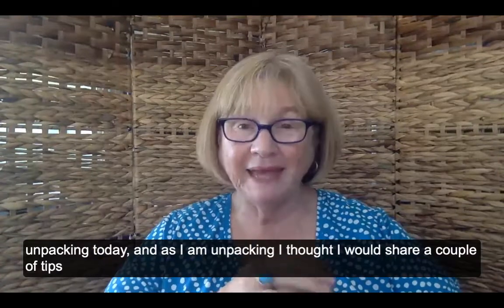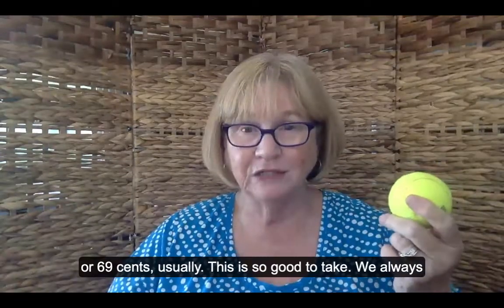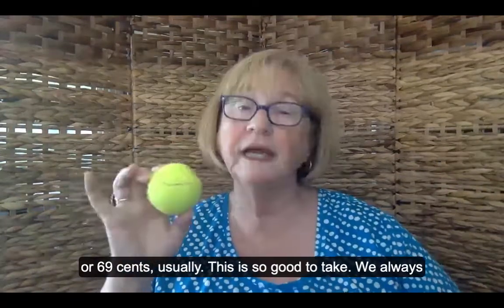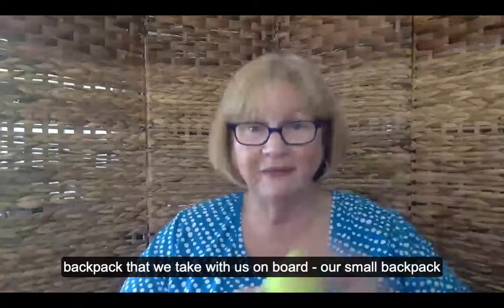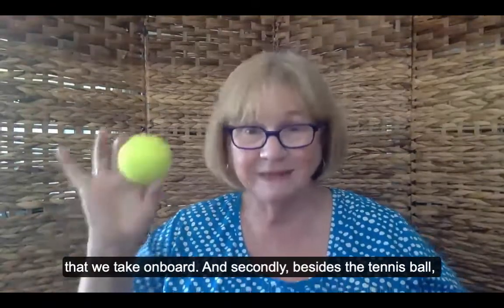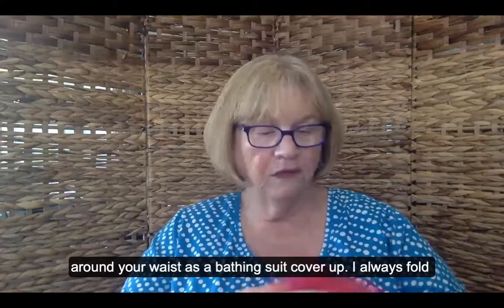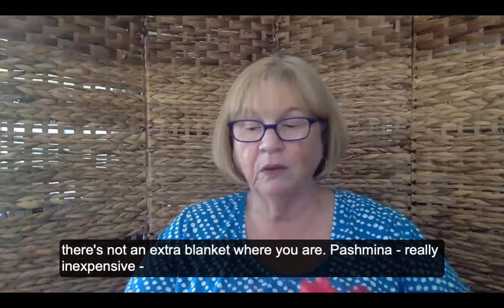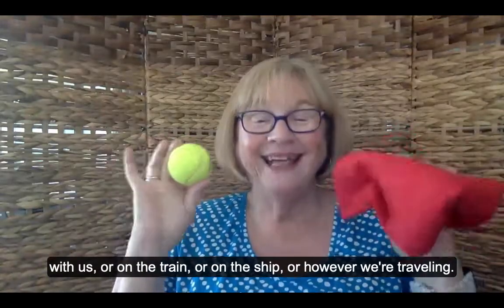Travel Tip: Always Take These Two Things When You Travel!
We always travel with these two items and keep them in our carry-on backpack.